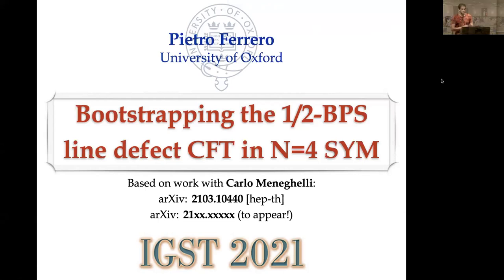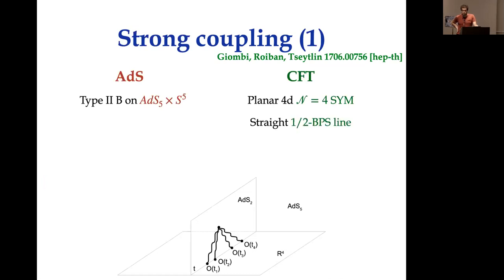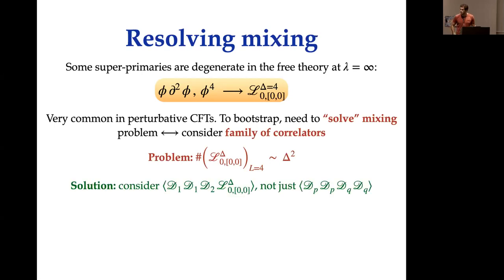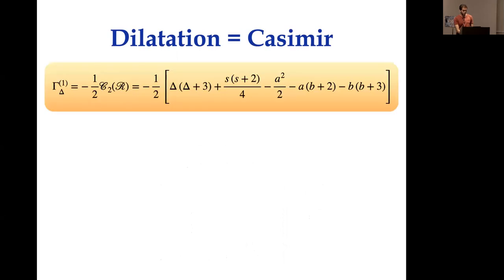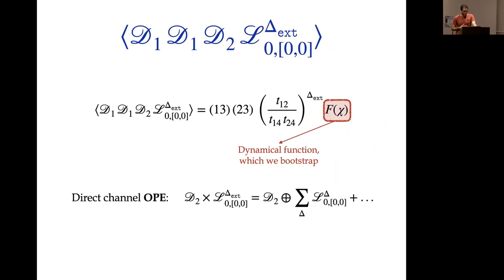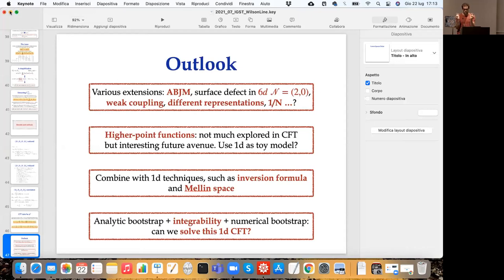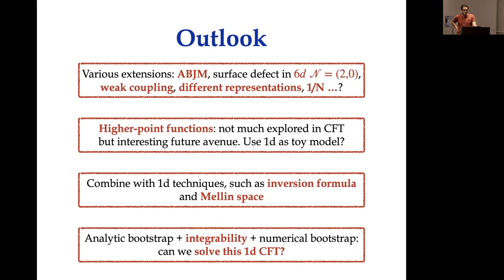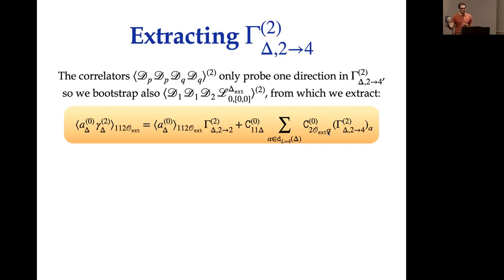Pietro Ferrero: Bootstrapping the 1/2-BPS line defect CFT in N=4 super Yang-Mills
We consider the 1d CFT defined by the half-BPS Wilson line in planar N = 4 super Yang-Mills. Using analytic bootstrap methods we derive the four-point function of the super-displacement operator at fourth order in a strong coupling expansion. Via AdS/CFT, this corresponds to the first three-loop correlator in AdS ever computed. To do so we address the operator mixing problem by considering a family of auxiliary correlators. We further extract the anomalous dimension of the lightest non-protected operator and find agreement with the integrability-based numerical result of 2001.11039.